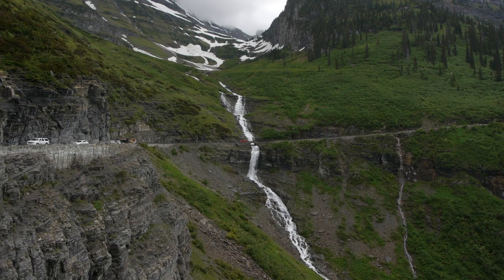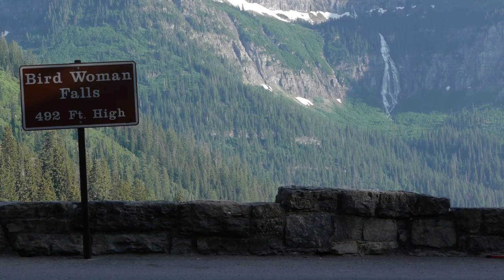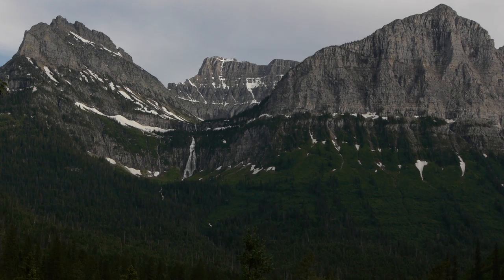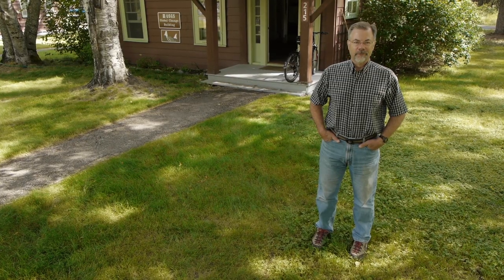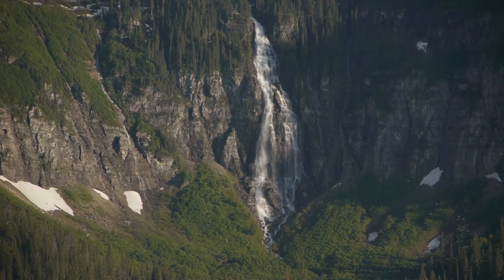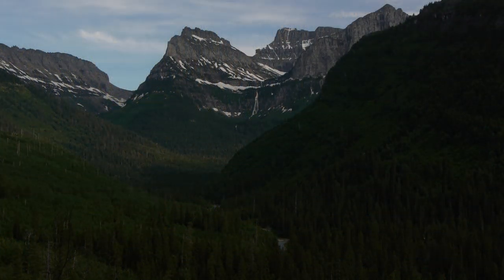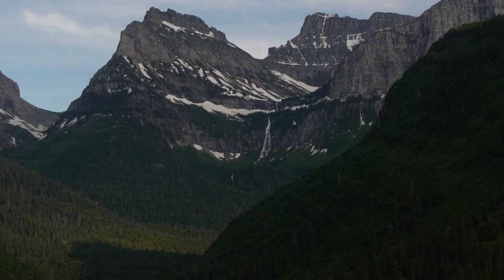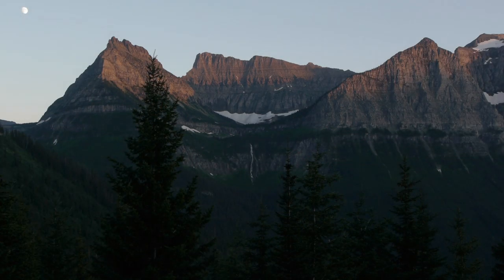Glacier National Park: Bird Woman Falls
Going-to-the-Sun Road - Point of Interest: Bird Woman Falls

Bird Woman Falls sits between Mount Oberlin and Mount Cannon on the west side of Glacier National Park. Visitors who travel along the Going-to-the-Sun Road get spectacular views of this ever changing beauty. Watch the video to learn more.

(TB)